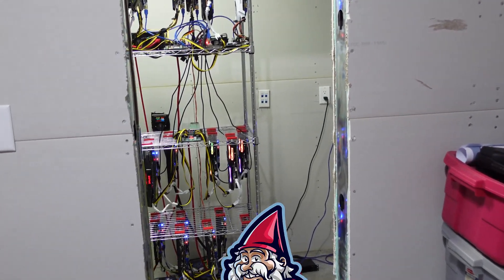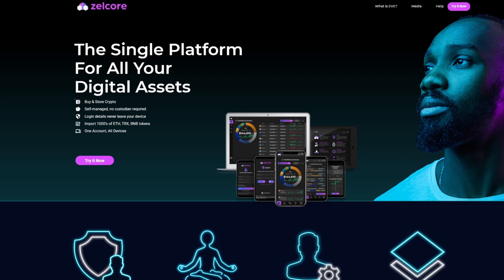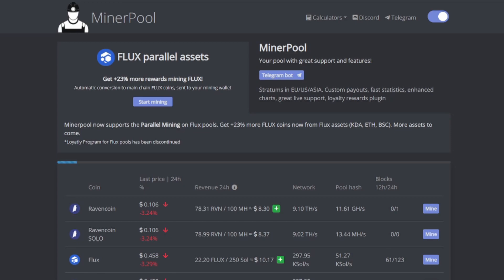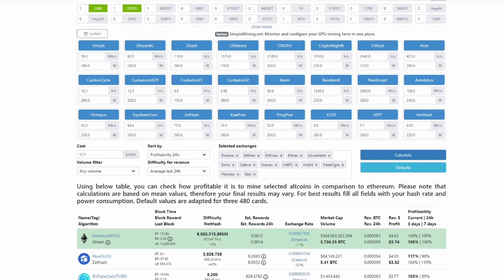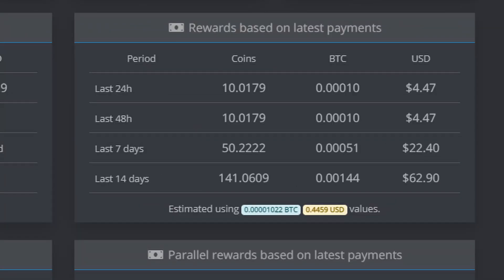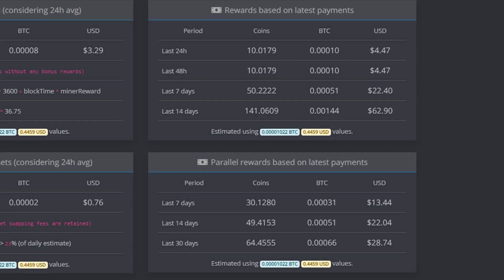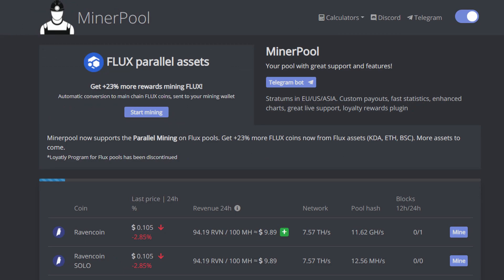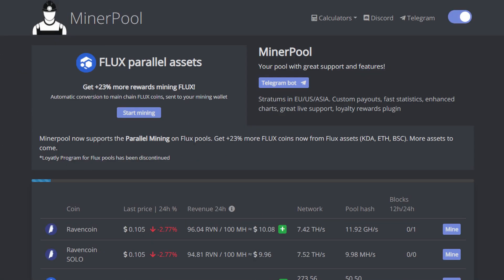Why is Mining FLUX so Profitable? Parallel Mining Assets Explained!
In today's video we go over a 14 Day Recap of Mining Flux on MinerPool.Org.  MinerPool.Org is one of the only Flux Mining Pools out there to support the Flux Developers latest update, Parallel Assets.  Parallel Mining Assets give us GPU Miners a larger payout at the end of the day, 23% More!  Check this out!

1. Join The Hobbyist Miner Discord Channel:
3. Post your Flux Wallet Address in the Channel.
4. Done!

Video Chapters For Quick Reference:
00:00 Introduction
00:10 1000 Flux Giveaway Sponsored By MinerPool.Org
01:00 What GPUs are we Mining Flux with.
01:50 Setting Up a Flux Wallet
02:10 What Rig I am Mining Flux On
03:10 Flux Parallel Asset Mining
04:00 Flux Bonus Payouts
05:00 Flux vs Ethereum Profitability
06:10 My Experience Mining Flux
07:10 How Much Flux I Made in 14 Days
08:20 How Much More Flux I Made Mining Flux Parallel Assets
09:05 What We Are Making Mining Flux Daily
09:30 Flux Parallel Asset Mining Details
10:20 Flux Parallel Asset Payments
11:45 How to Enter the 1000 Flux Giveaway

How to Mine Flux Coin
Flux Mining Pool
How to Setup a Flux Wallet
Flux Parallel Mining Explained
How does Parallel Mining Assets Work
Flux Profitability
Is Flux Worth It?

⏺ EVGA Geforce RTX 2060 Founders Edition
⏺ EVGA Geforce RTX 3060 XC 12GB DDR6 GPU
⏺ EVGA Geforce GTX 1080 8GB DDR5 GPU
⏺Asrock H110 Pro BTC+ 13 GPU Mining Motherbaord

My Favorite Crypto Mining Channels To Watch:
💠 Son of a Tech: Youtube.com/c/SonofaTech​